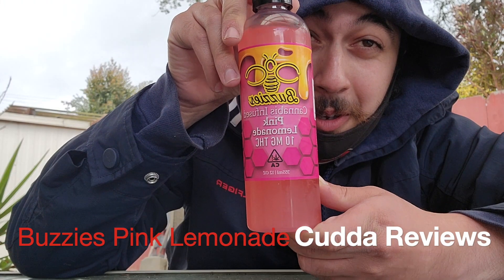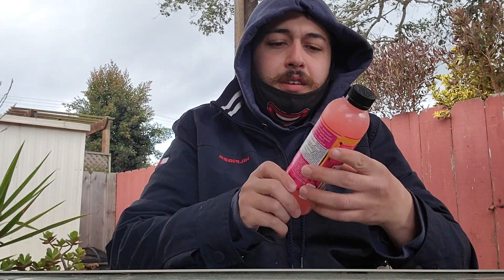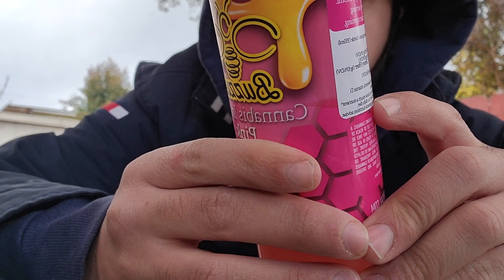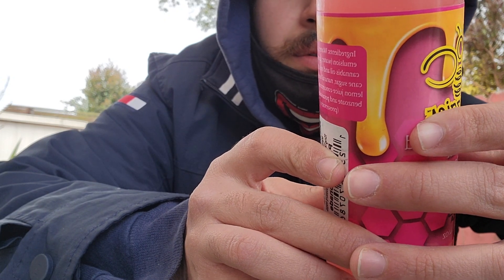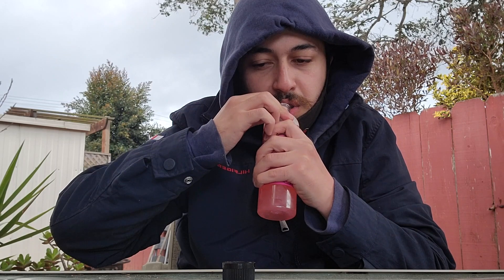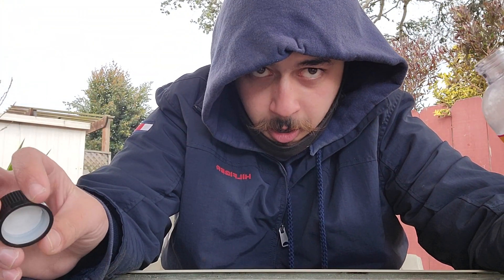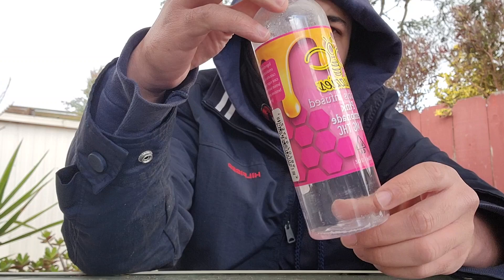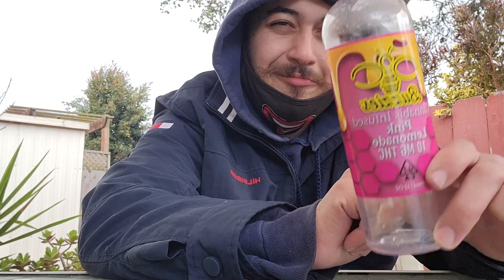Cudda Reviews: Buzzie's Pink Lemonade